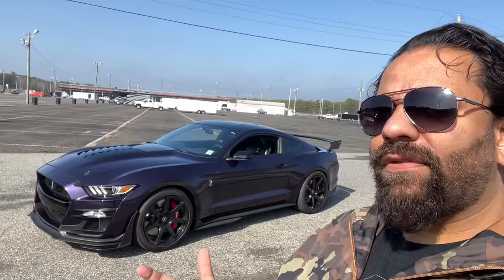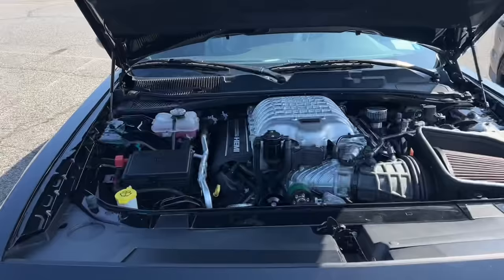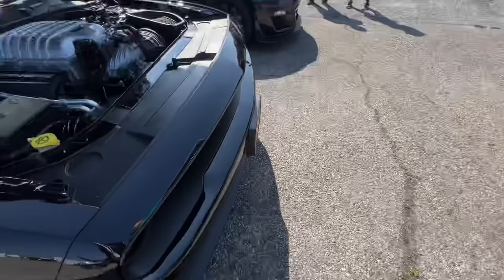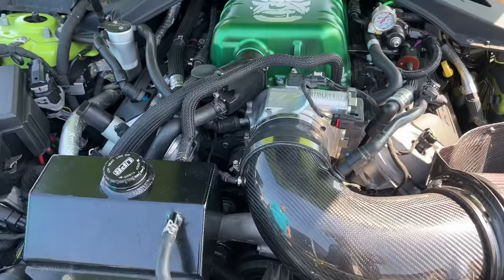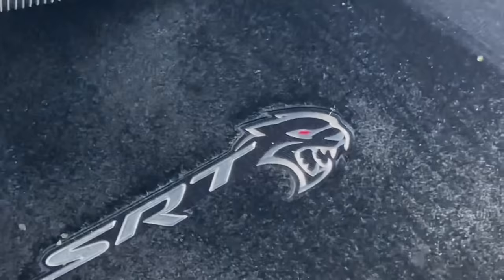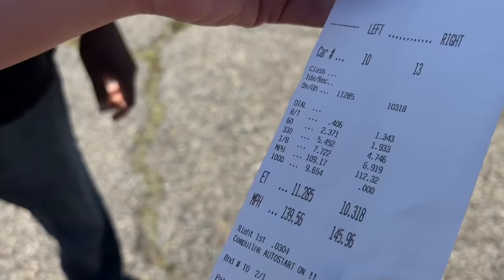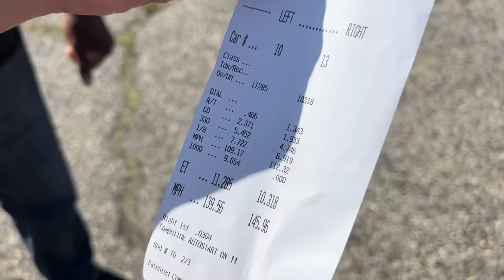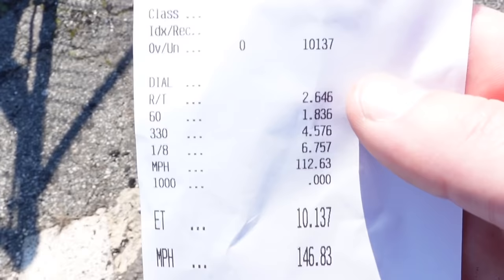Re-Built Shelby GT500 vs. Tune Pulley Redeye Hellcat! *Drag Race